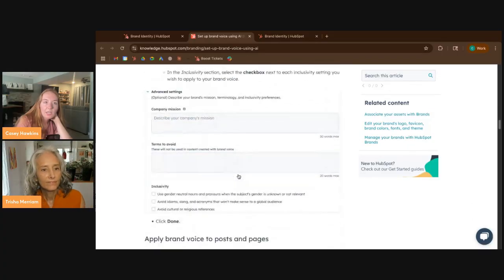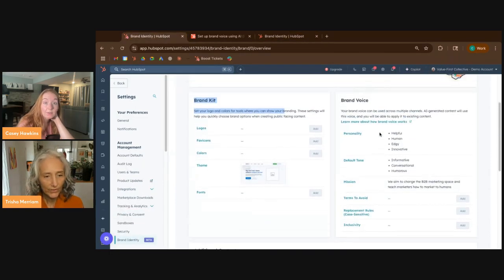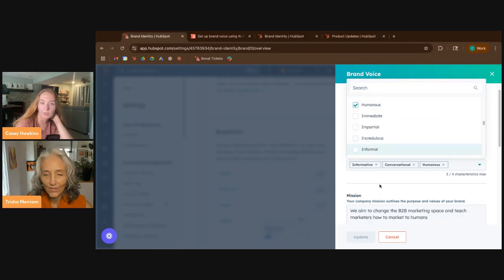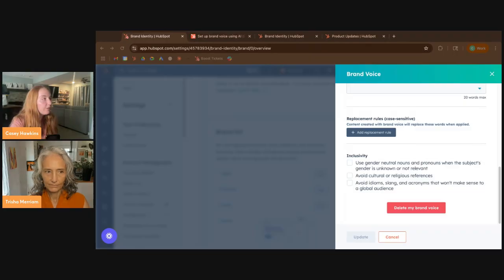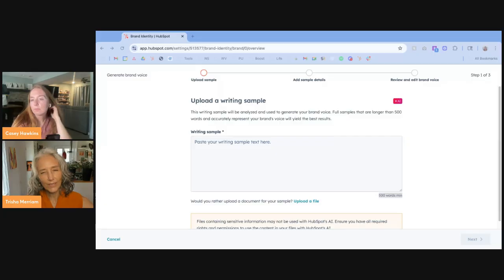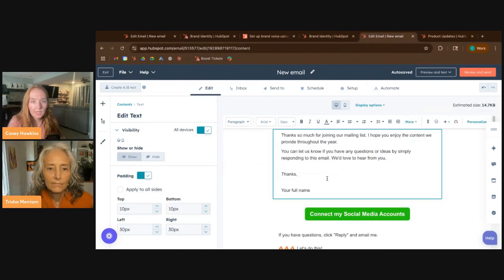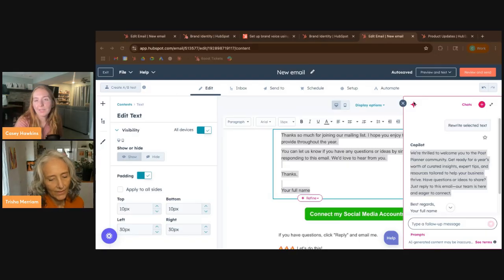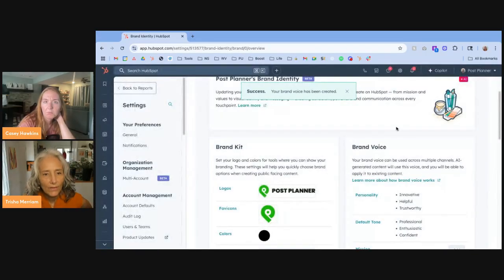Why HubSpot’s AI Needs to Know Your Brand (and How to Teach It)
Before you dive into blog post generation, content remixing, or AI-assisted emails in HubSpot… have you set up your Brand Settings? Because here’s the thing: HubSpot’s AI tools are only as smart as the inputs you give them — and the foundation for better, more on-brand outputs starts with one overlooked setup step: your Brand Settings. If you want AI outputs that sound like your brand and not a random robot — this is the foundational setup step you don’t want to skip.